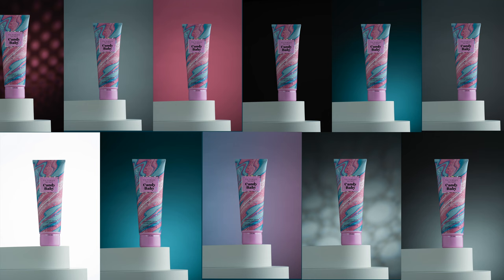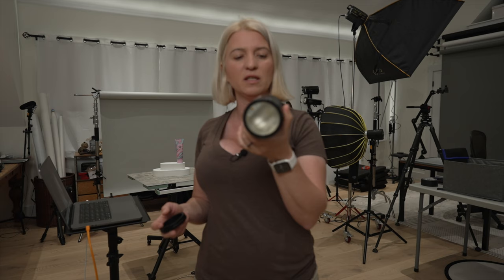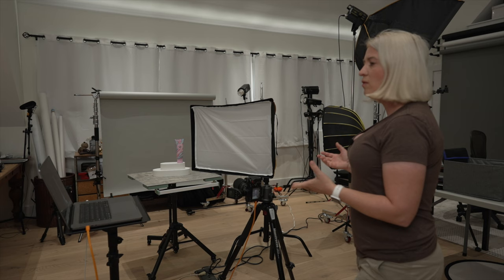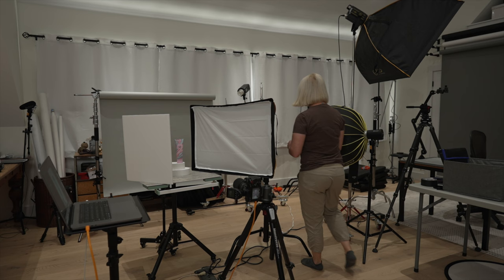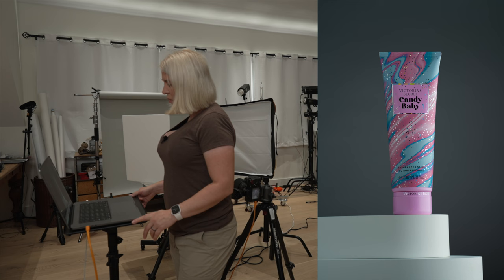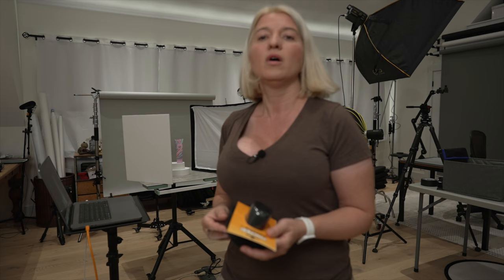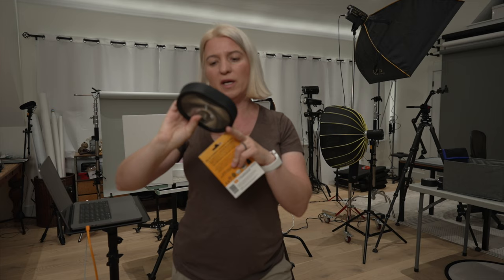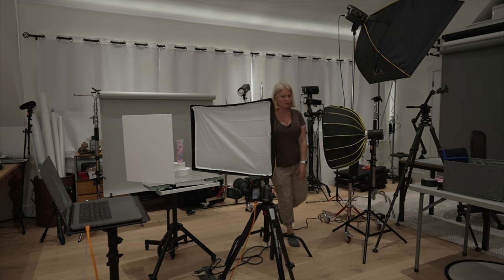Product Photography. Most versatile background. One background, NO PHOTOSHOP ...so many options!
In this tutorial will take a look at the most versatile background in photography. If you could only have a background, this should be the one. Its perfect for still life photography, product photography, portraits and much more. No photoshop, all done in camera!

MY PHOTO GEAR AMAZON STORE.

Savage Seamless Paper Photography Backdrop - Color #56 Fashion Gray, Size 86 Inches Wide x 36 Feet Long, Backdrop for YouTube Videos, Streaming, Interviews and Portraits - Made in USA.

Rosco Roscolux Designer Color Selector Swatchbook - 3 x 6.

MAGMOD MagBeam Kit.

Godox AD100Pro 100Ws TTL 2.4G 1/8000 HSS Outdoor Flash Light, 2600mAh Battery 0.01-1.5s Recycling,with AK-R1 Round Head Accessories Kit, Three-Color Diffusers.

Glow EZ Lock 24x36 Quick Rectangle Softbox with Bowens Mount.

Godox AK-R1 Accessories Kit for Godox H200R Ring Flash Head Godox AD200 / AD200Pro / Godox V1 Round Head Flash Accessories with Magnetic Port Easy to Use.